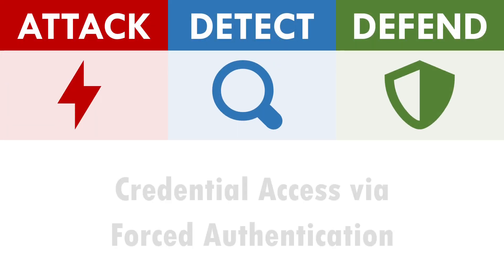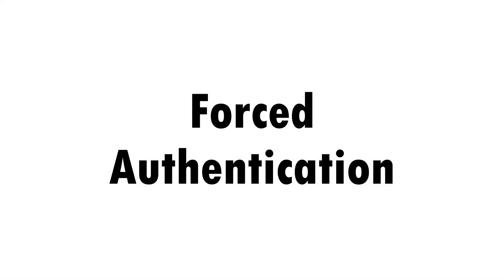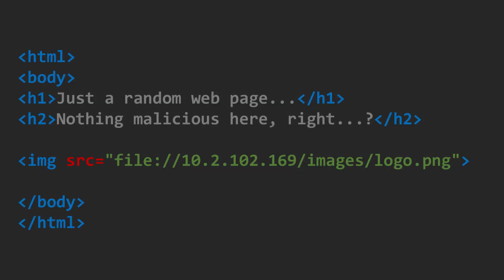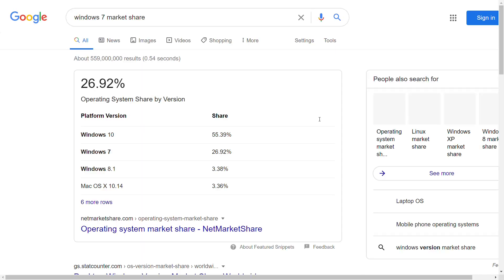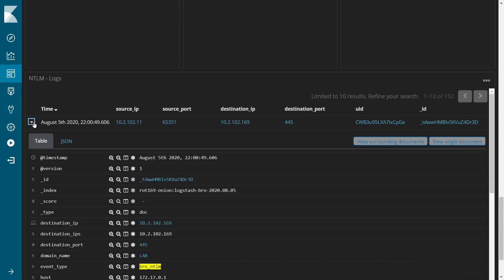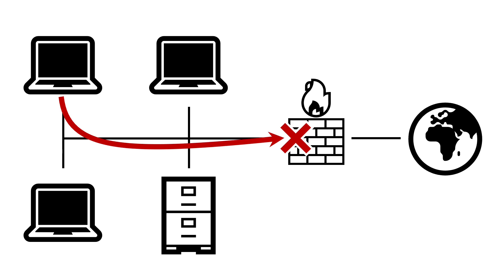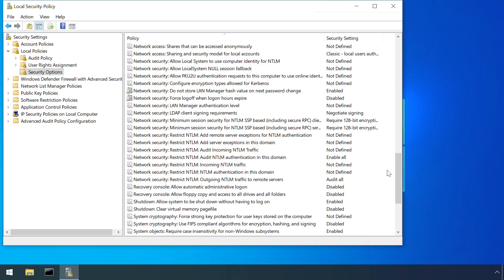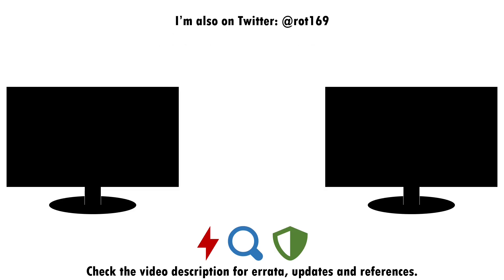Stealing Passwords via Forced Authenticaton (Credential Access)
In this video we'll be exploring how to attack, detect and defend against Forced Authentication – a technique of tricking a user’s device into giving up their credentials without the user even realising.

Timestamps:
0:00 Intro
1:49 Attack
5:33 Detect
7:32 Defend